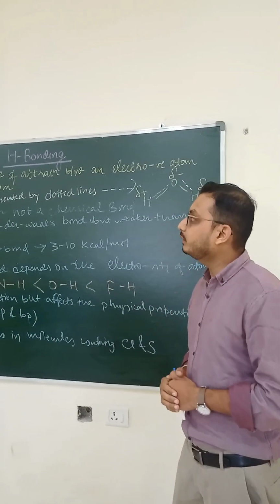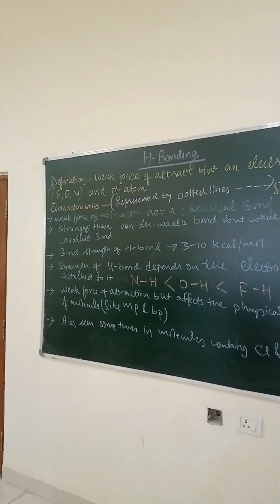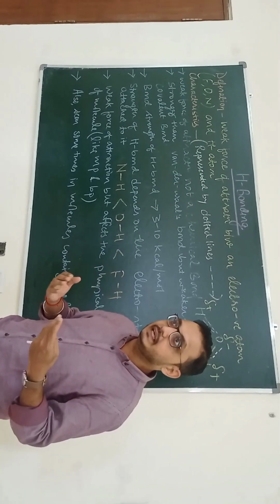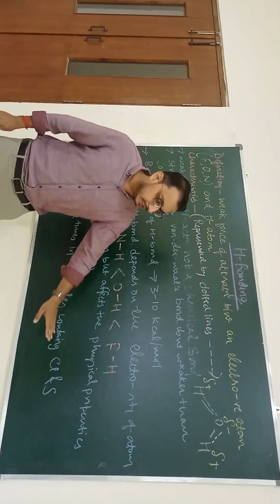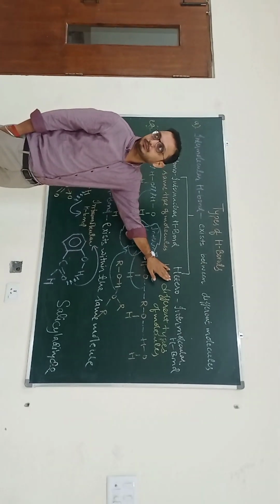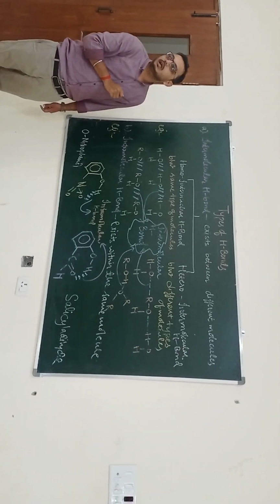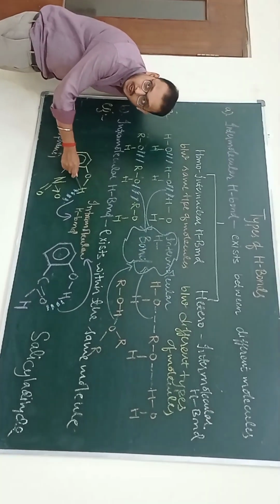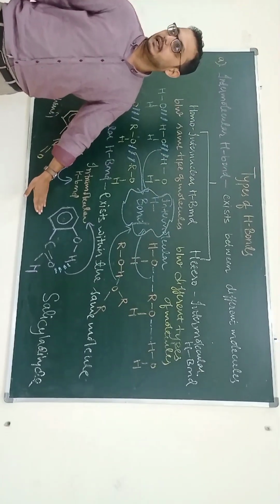Hydrogen Bonding Basics and types